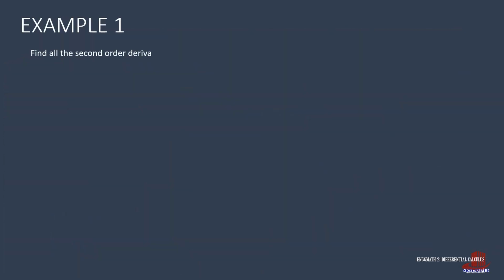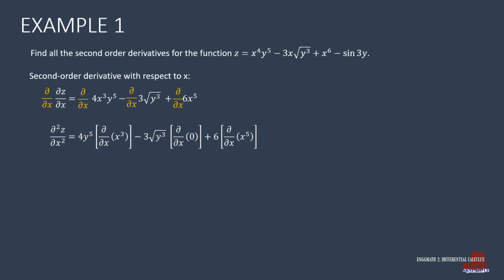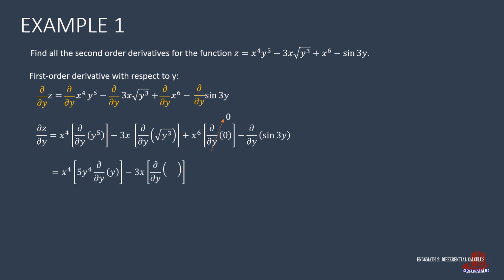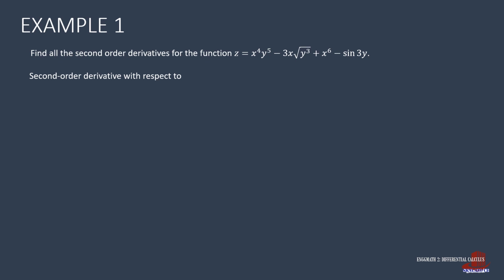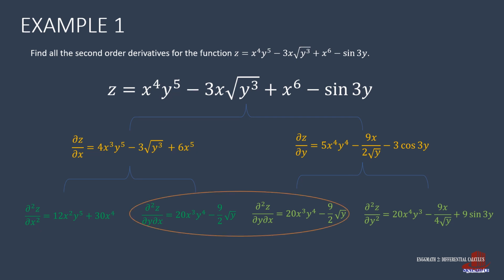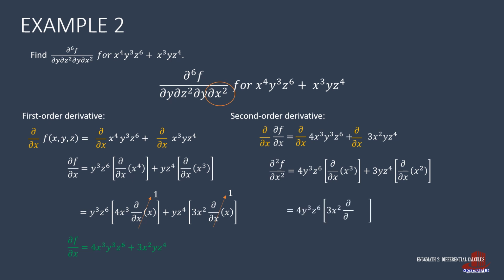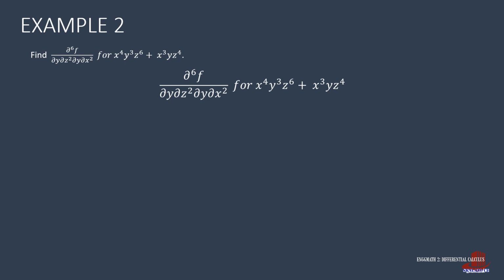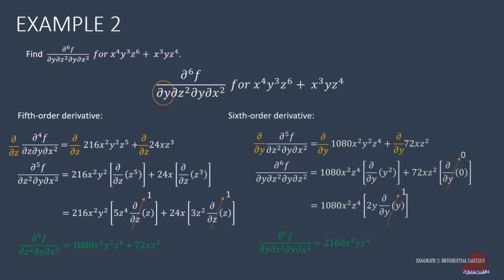PARTIAL DERIVATIVES: SOLUTIONS TO HIGHER DERIVATIVES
This video showcases some examples of solving higher derivatives.